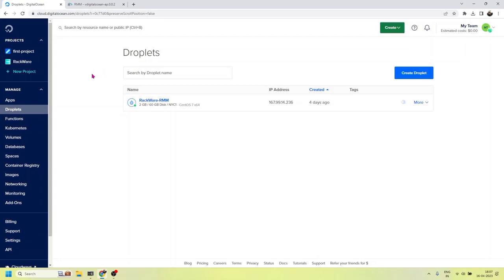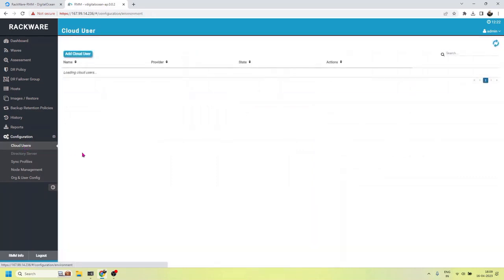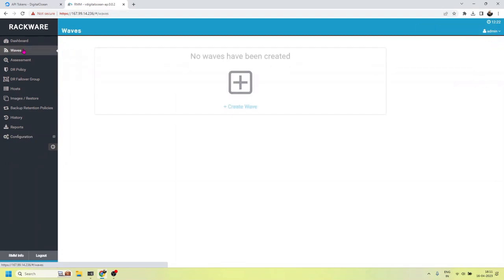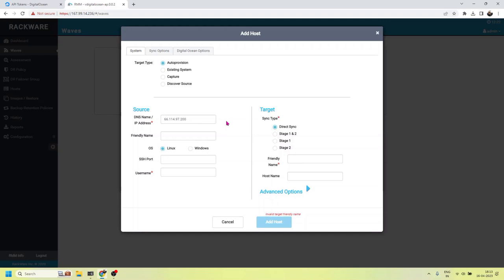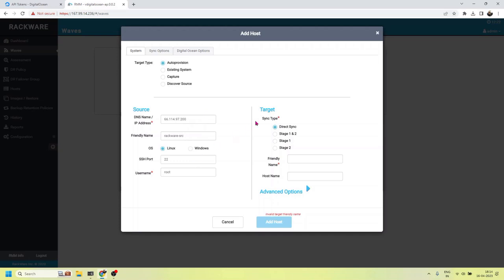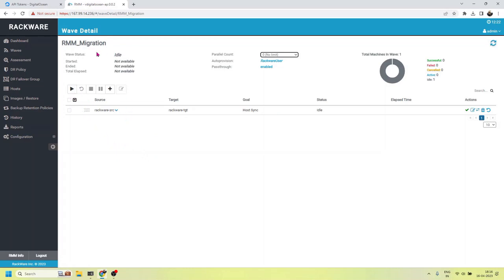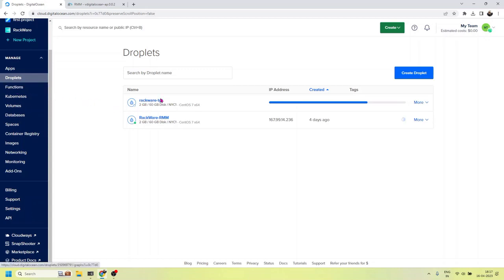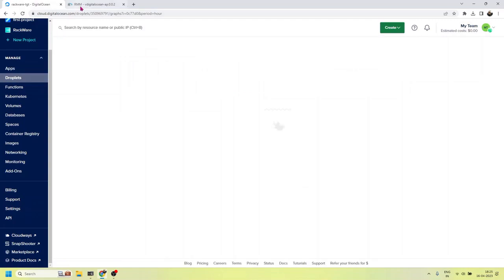Migrate Production Servers to DigitalOcean With RackWare RMM Auto-Provisioning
A demonstration of using the RackWare Management Module (RMM) to auto-provision and migrate production server workloads to the DigitalOcean cloud. The demo walks through the full process, from deploying the RackWare software on the target to running a live migration and a follow-up delta sync.

What's demonstrated:

Deploying the RackWare software onto a plain CentOS instance in DigitalOcean, then logging into the RackWare dashboard using the credentials set during installation.

Adding a DigitalOcean cloud user with an API token so RackWare can make the calls needed to auto-provision target servers.

Creating a wave, a group of servers migrated together as a single application, and configuring the target as auto-provision with the DigitalOcean region and VPC network.

Adding a source host with its prerequisites, including passwordless SSH from the RackWare server, a friendly name, connection port, and username, along with the target name and sync options.

Running the migration with a single click, where RackWare examines the source to collect its CPU, RAM, storage, and network configuration, auto-provisions the target in DigitalOcean, and completes the transfer, followed by repeatable delta syncs that ship only the changed data.